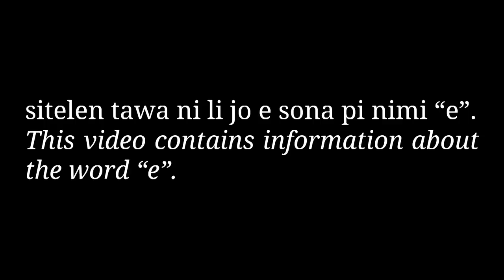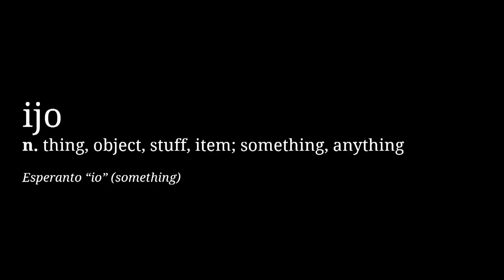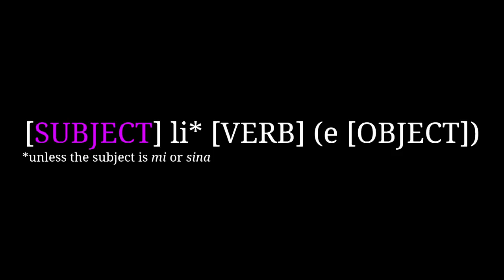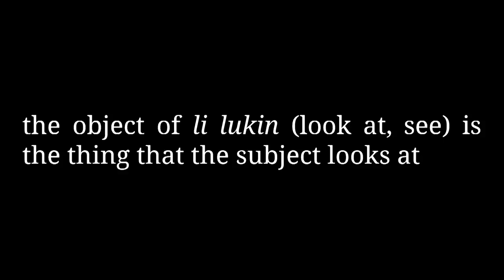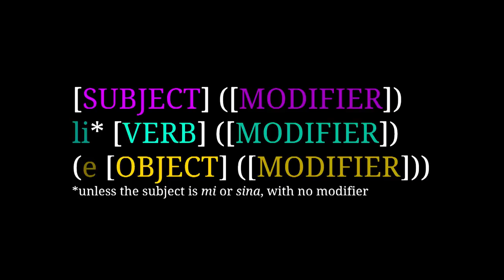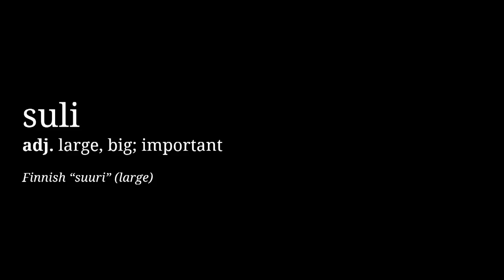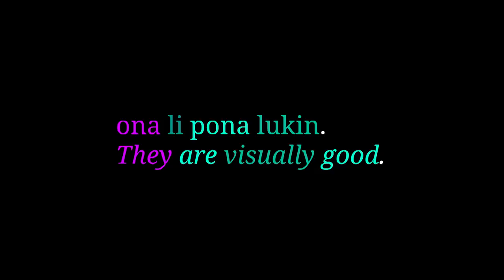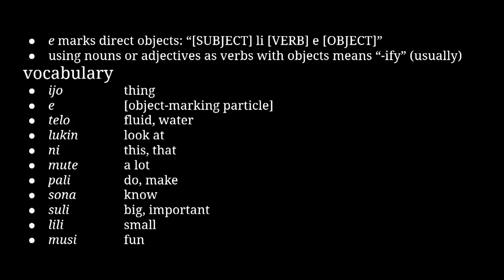objects (toki pona lesson two)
the second in a twelve-part series about toki pona.

words taught in this video:
ijo: thing
e: [object-marking particle]
telo: fluid, water
lukin: look at
ni: this, that
mute: a lot
pali: do, make
sona: know
suli: big, important
lili: small
musi: fun